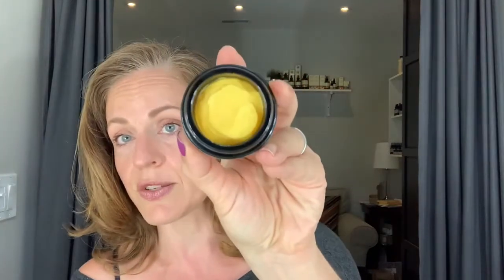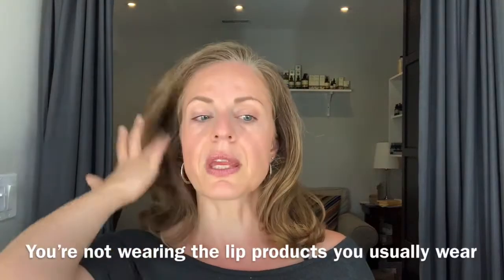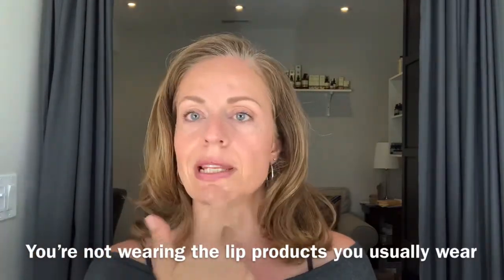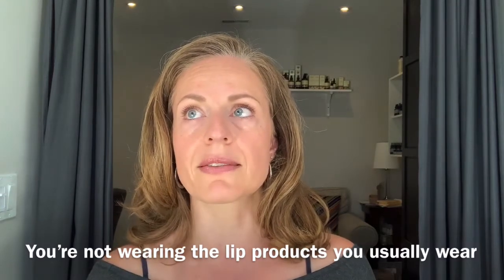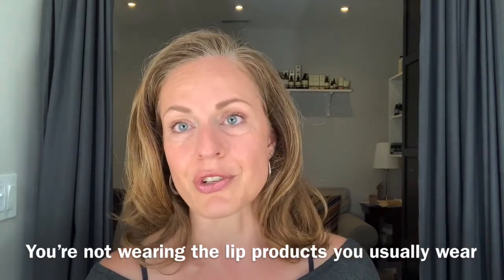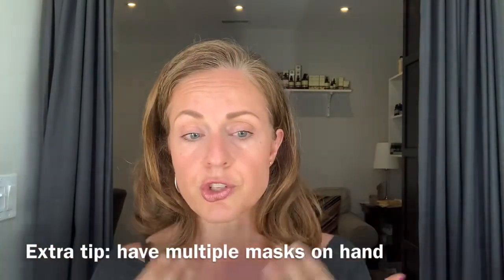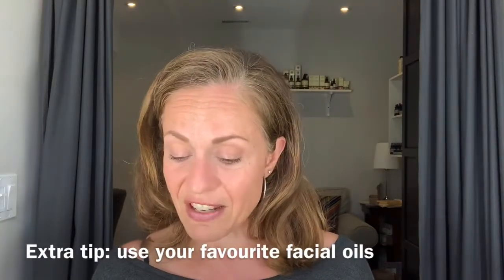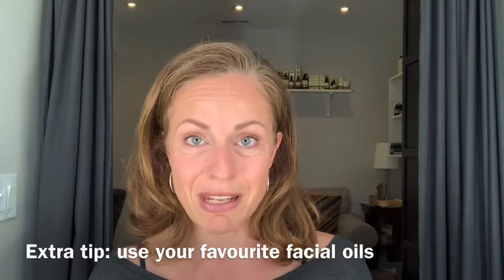How to fight MASK ACNE in 3 easy steps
Wearing masks for prolonged periods of time due to the COVID-19 virus, can result in MASKNE! Yes, it’s a thing - just like backne - and many people are currently suffering from it.

In this video, I show you how to protect,  cleanse and fight acne under your mask in 3 simple steps.

Products used:

To protect the skin

1) Pure shea butter - we love this one for the whole family

2) Helena Lane moisturizers - waterless, rich and perfect for nourishing and protecting the skin

To cleanse the skin

2) Helena Lane Red Western Cedar and Lemon Oil Cleanser

To fight bacteria

I'm a makeup artist and green beauty expert with a mission to support green, cruelty-free, Canadian. I'm also a bit of an environmentalist, so packaging is important for me as are the product ingredients, of course. I have hand-selected the companies I work with based on their ethics and ingredients and performance.  My videos are not endorsed by any company and are based on my own opinions.